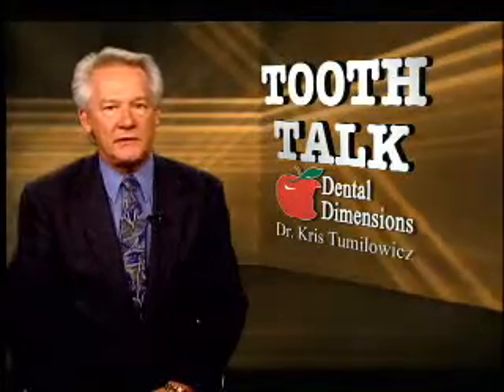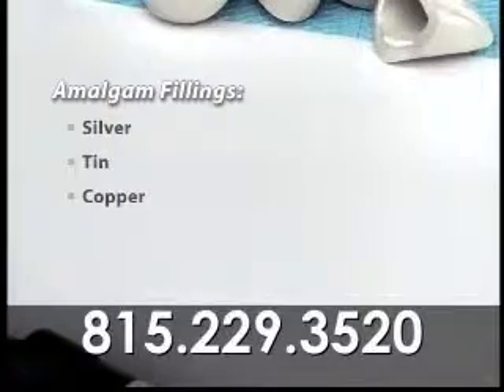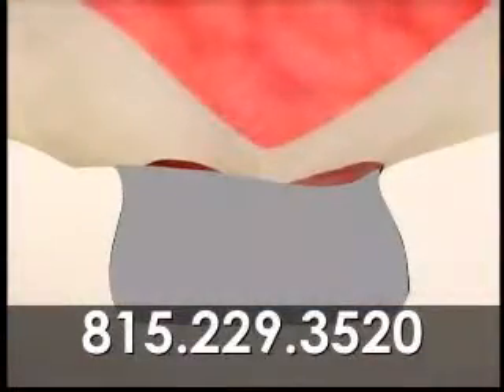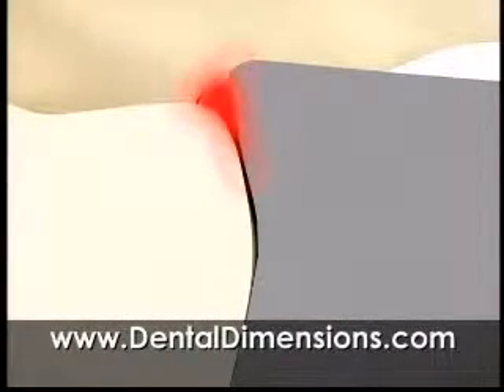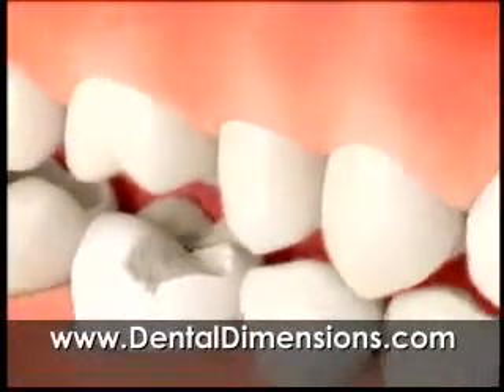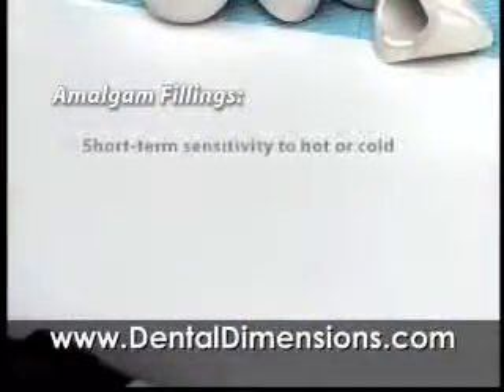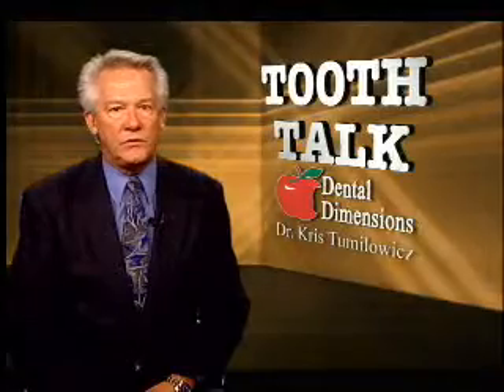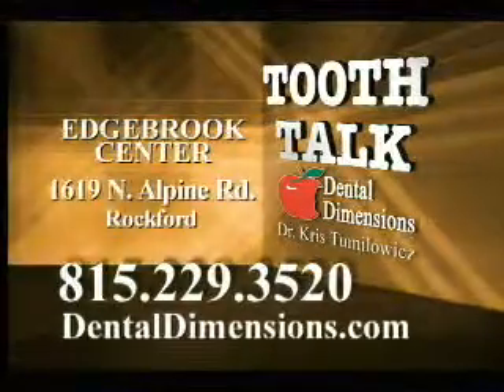Problems with Silver Fillings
Dr. Kris Tumilowicz of Dental Dimensions discusses problems you may encounter with amalgam fillings, commonly referred to as "silver fillings."